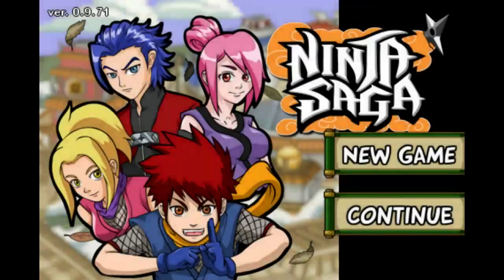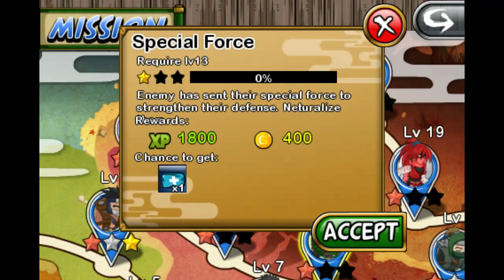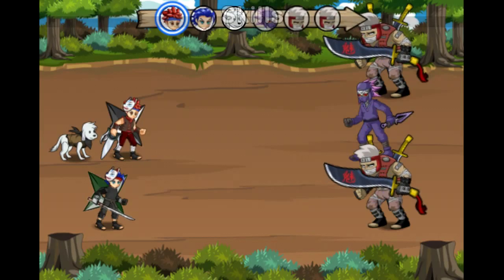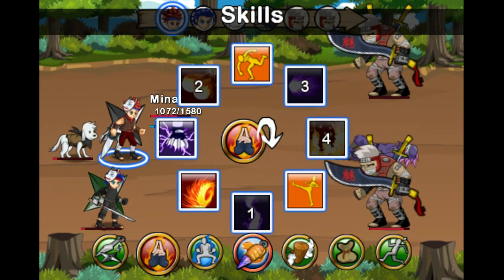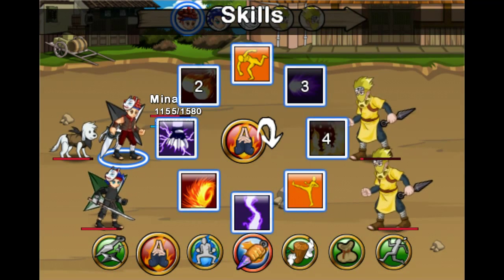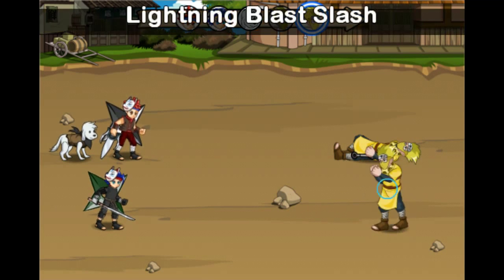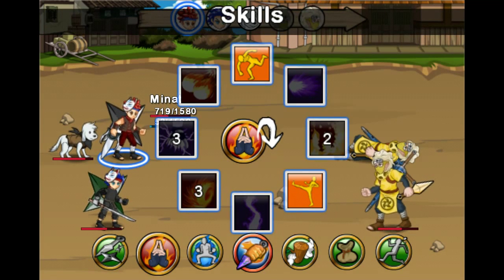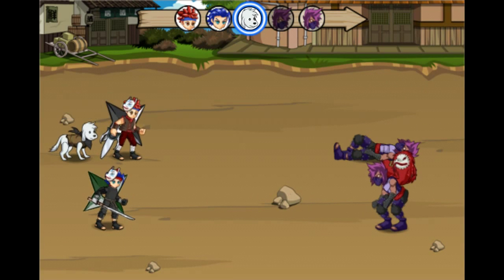Ninja saga walkthrough part 7